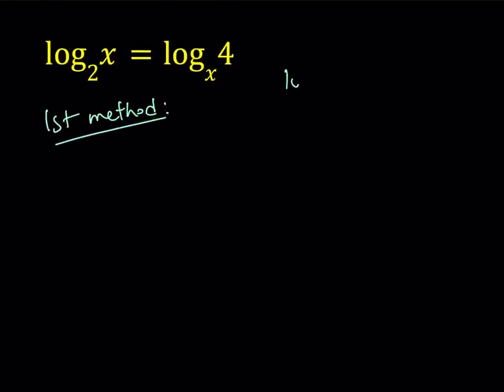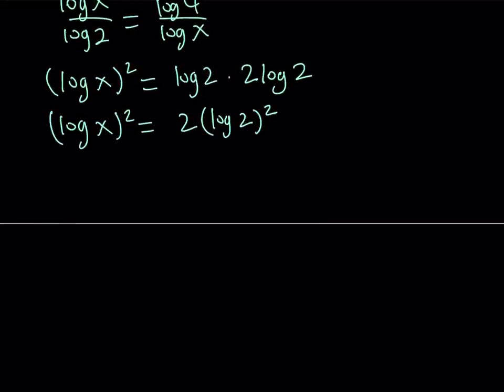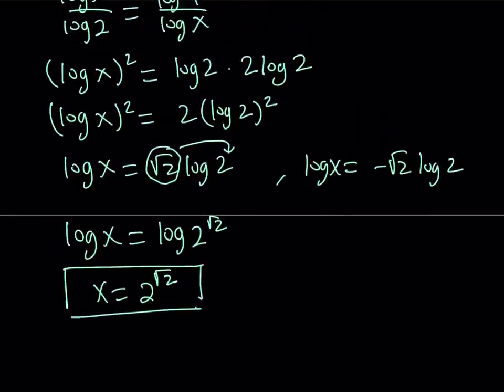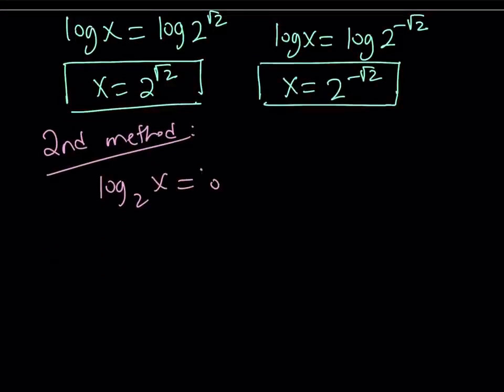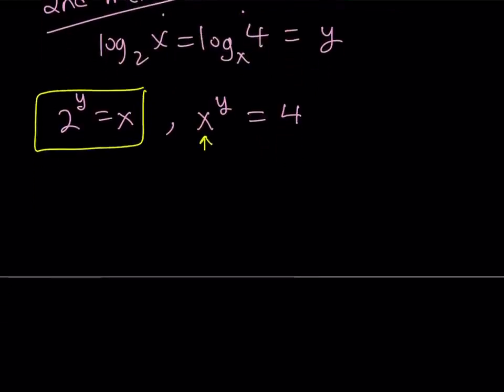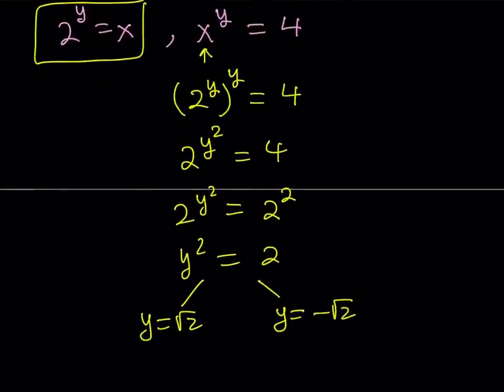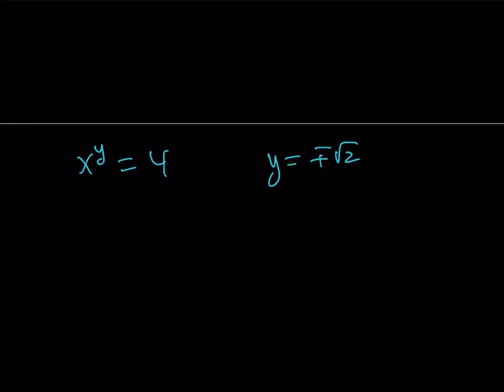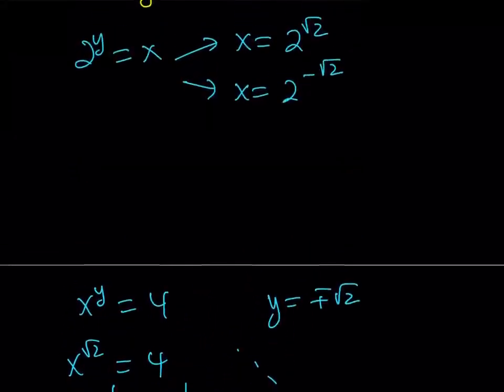Can We Solve A Nice Log Equation